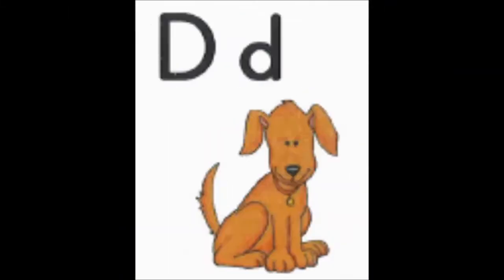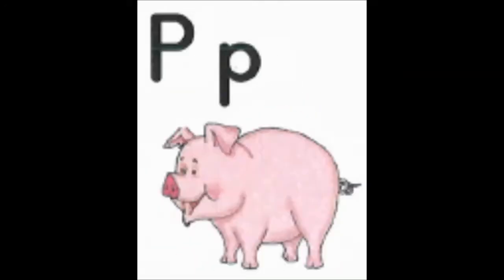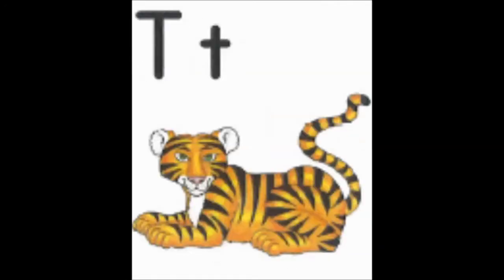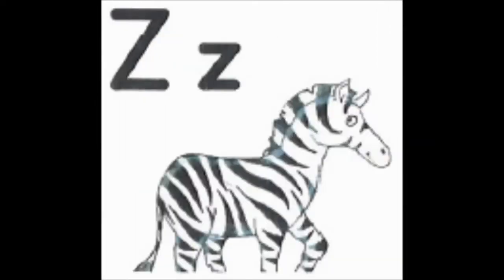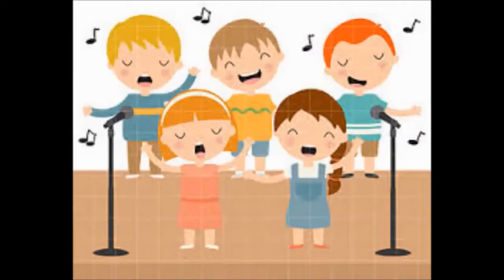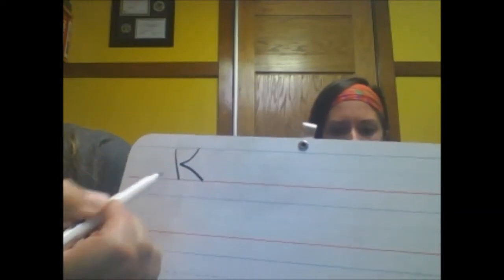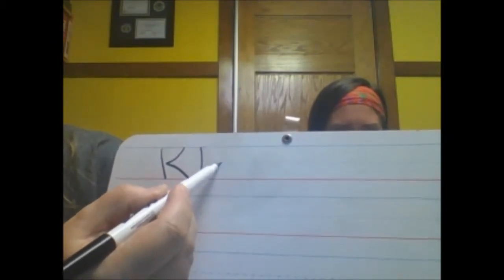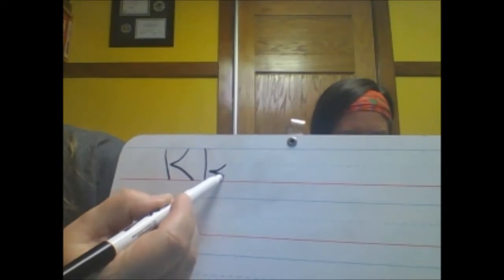The Letter K